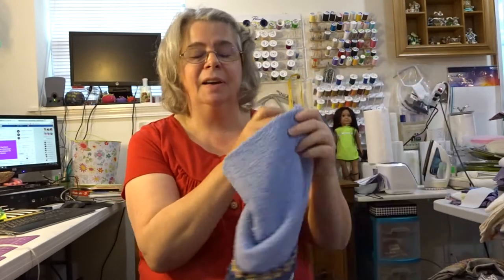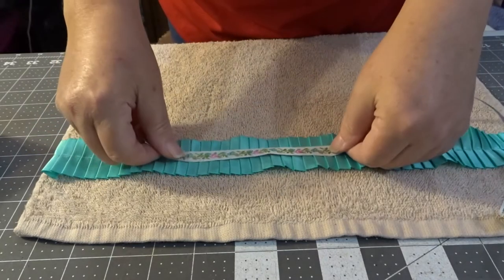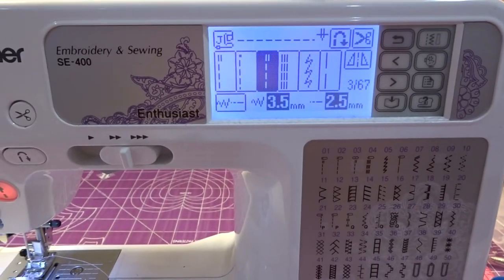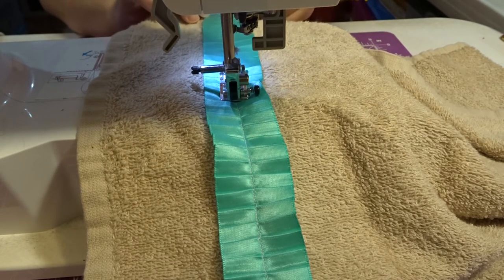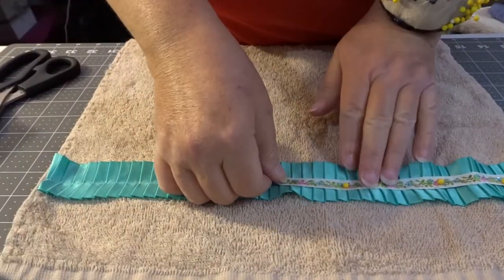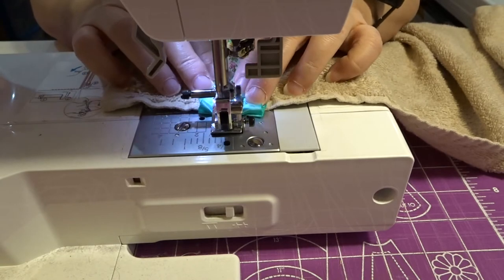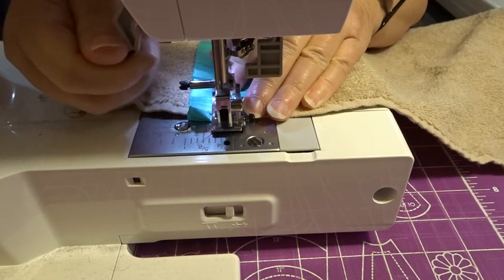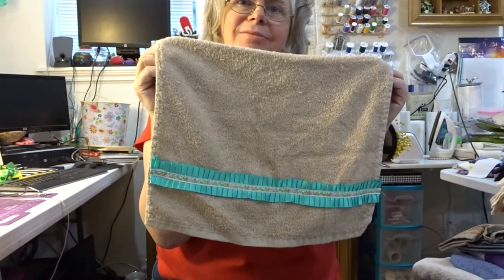How to Embellish Towels - Part 1 - Easy Sewing Projects For Beginners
Learn how to embellish towels with Laura in Easy Sewing Projects for Beginners.  Laura will show you how easy sewing can be by taking you step by step in what could be your very first project.

Our Mailing Address:
Harrison, Tennessee 37341